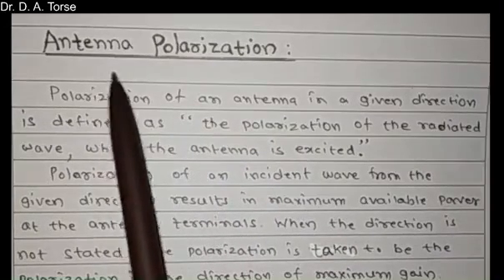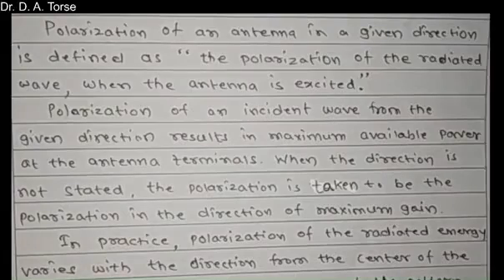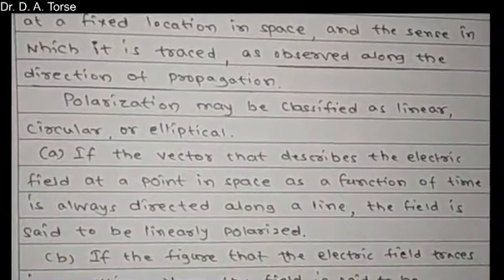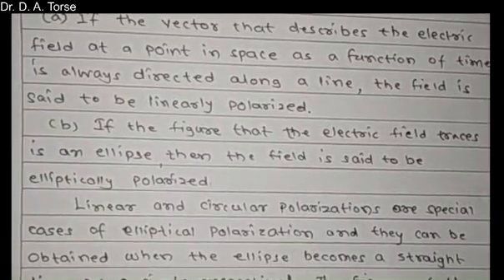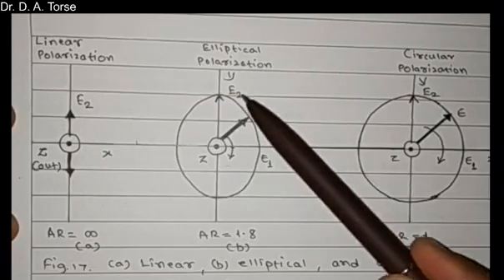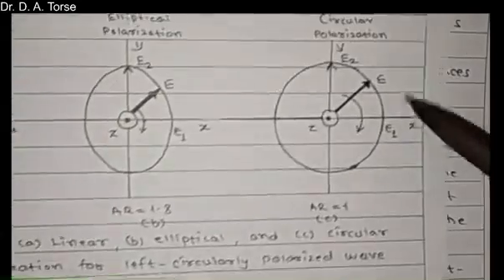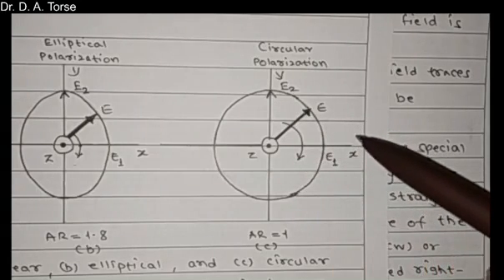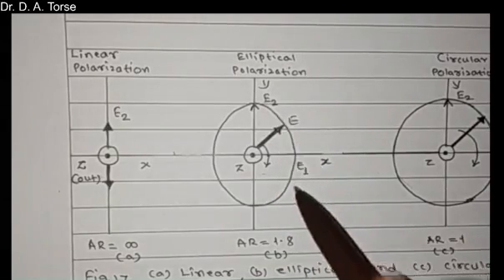Unit 4 Topic 15 Self Learning Topic Antenna Polarization